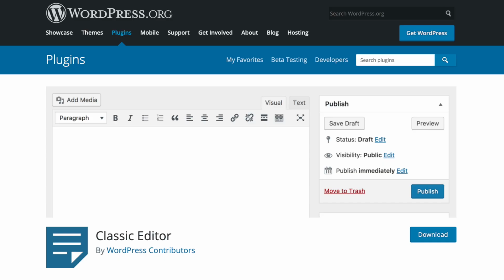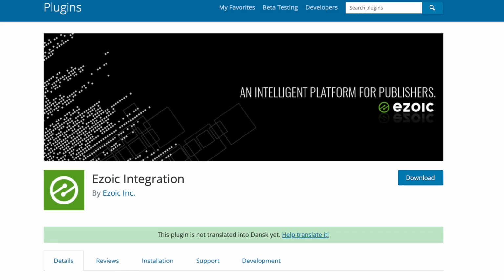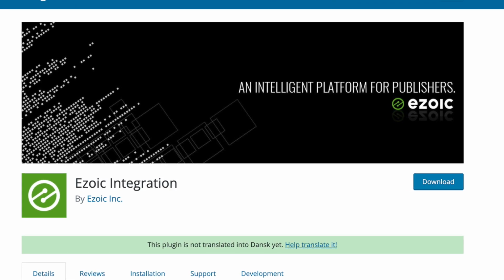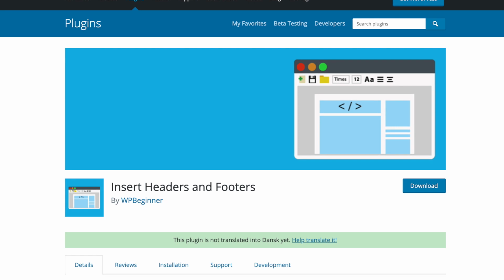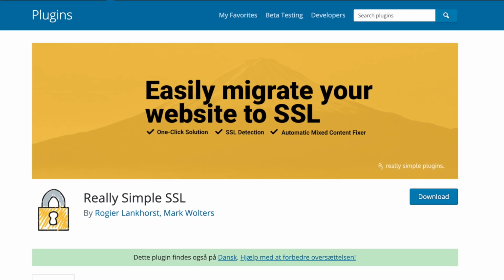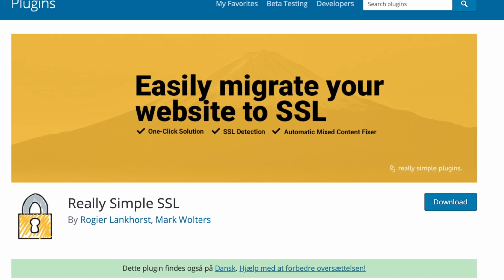Niche Site Q&A | 2nd Round of Questions & Answers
It's time to answer some of your questions about niche sites. I have collected some of the most interesting questions from the comments across my videos and put them together in this talk.

We touch on many things such as:
- Which plugins to use
- How to get started with passive income sites
- How to find profitable niches
- How to rank our sites
- Etc.